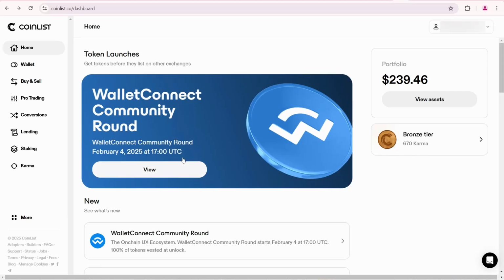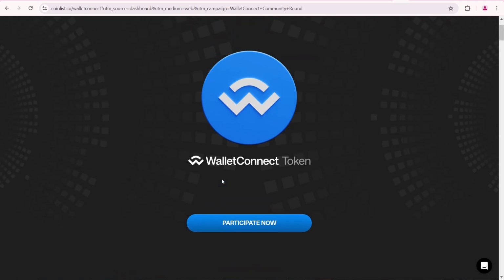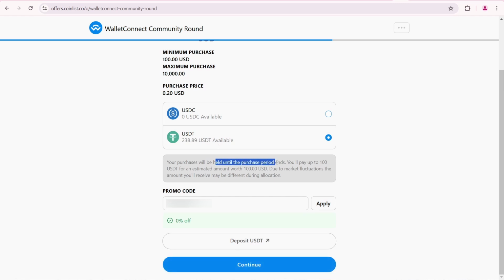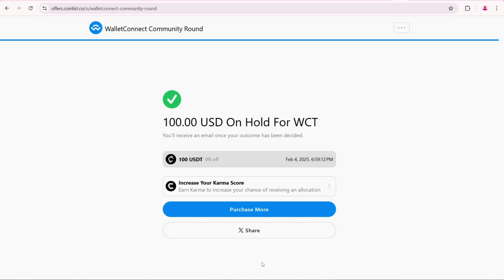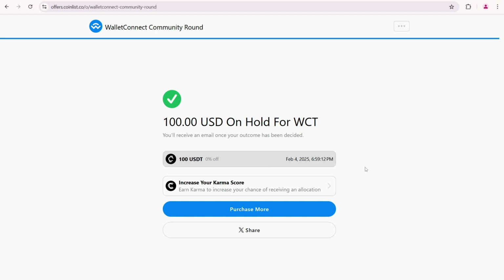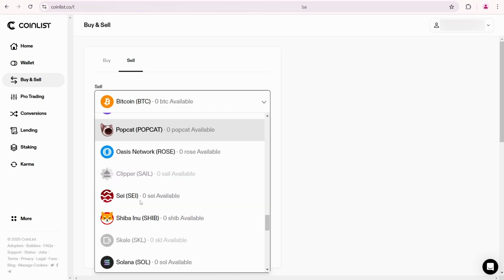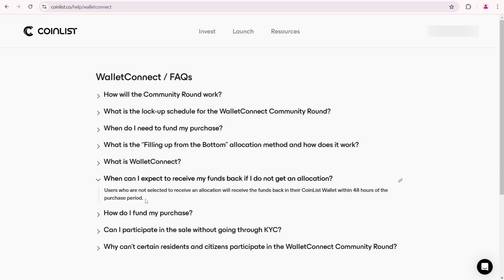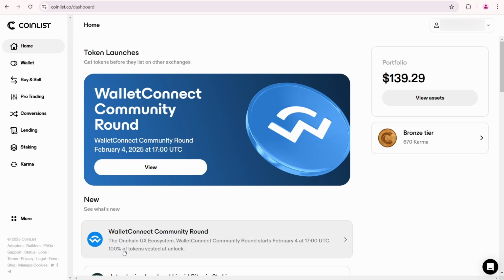How to Participate in Coinlist ICO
Let’s participate in the WalletConnect token sale on CoinList. I’ll show you how to do it in this video.
The process of investing in ICOs on CoinList is the same for any project. All you need to do is:
• Make sure you're aware of the risks, ready not only to earn but also to lose, and allocate an affordable part of your deposit
• Prepare your funds
• Click Participate
Good luck with the token sales!

*Timespans*
0:59 – How to buy WalletConnect on Coinlist ICO
1:30 – How to increase your chances using promo codes
1:51 – Risk associated with long assets lock
3:25 – Current order on Coinlist
3:59 – Where to find the WCT token after the allocation
4:36 – How to sell token on Coinlist after TGE
5:28 – When can I expect to receive my funds back if I do not get an allocation?
5:55 – Karma and Promo Codes